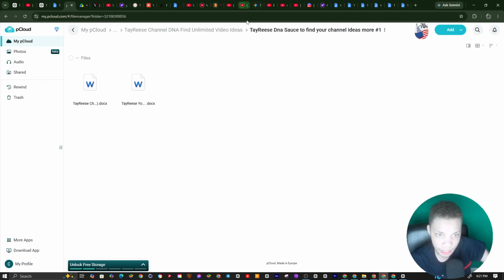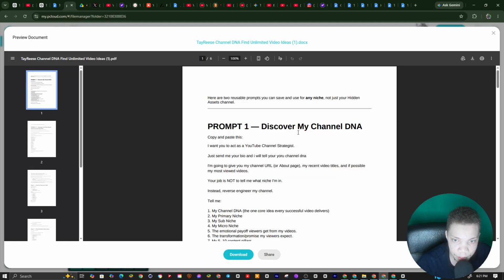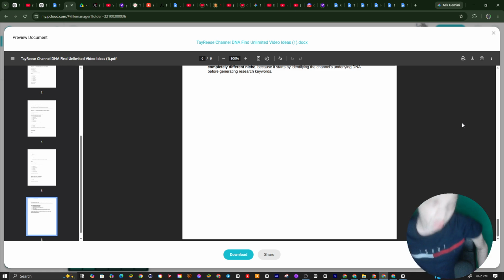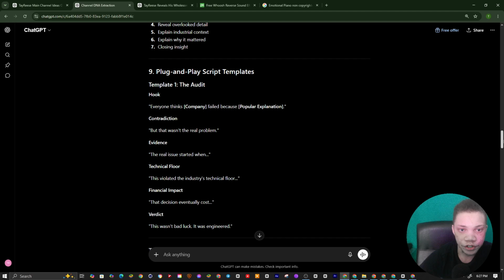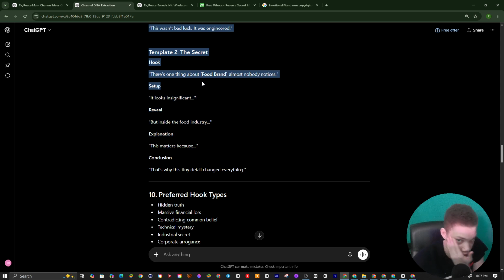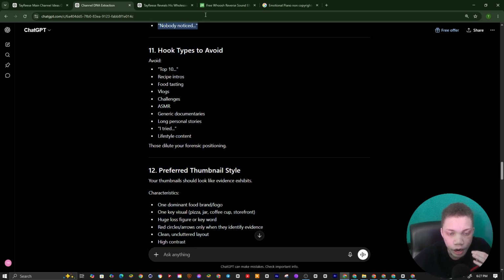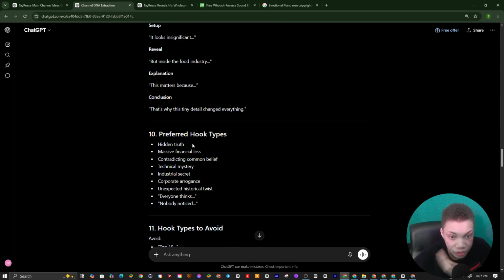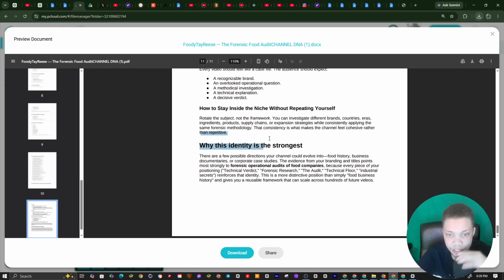How to Analyze Your Channel DNA and Create Viral Videos To Not Post Random Videos & Find Viral Ideas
How to Analyze Your Channel DNA and Create Viral Videos To Not Post Random Videos